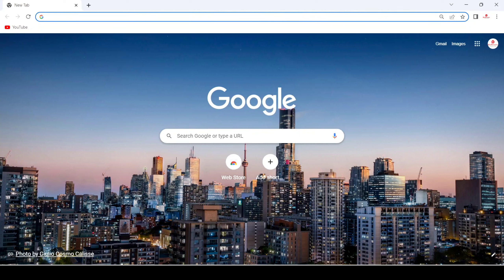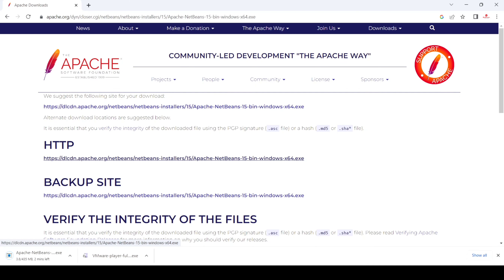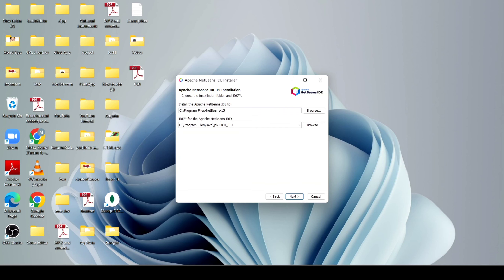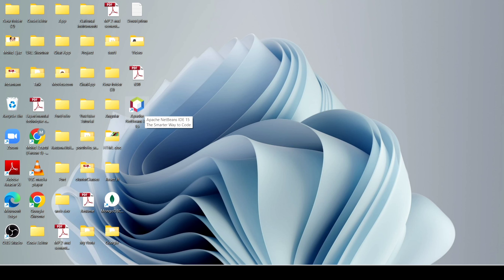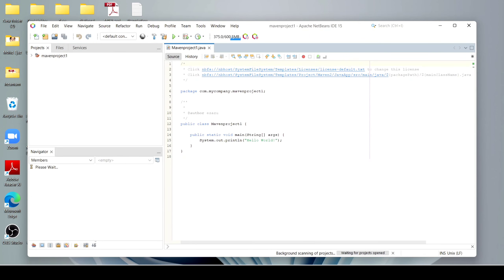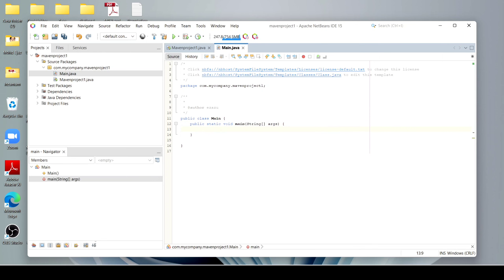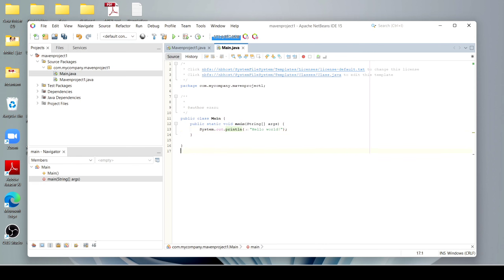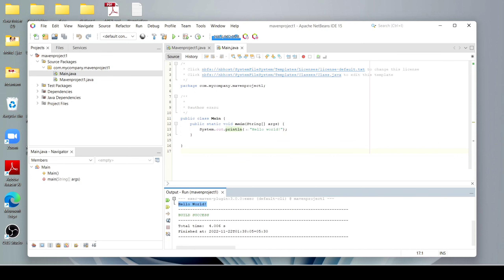how to install netbeans in windows | how to install netbeans apache ide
This Video tells you how to download NetBeans 12 IDE for Windows 11. In this tutorial, we will learn how to install NetBeans IDE on Windows 11.
NetBeans IDE (Integrated development environment) is written in Java and mostly used for developing Java applications. In NetBeans IDE, you can write, compile and run your Java code.
In this video I am going to show How to Download and Install NetBeans IDE on Windows 11 / Windows 10.